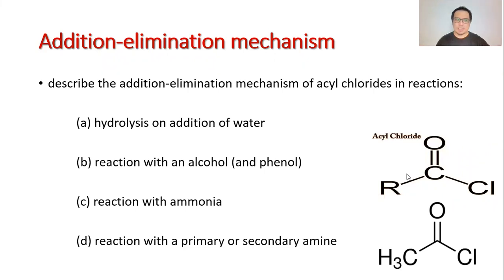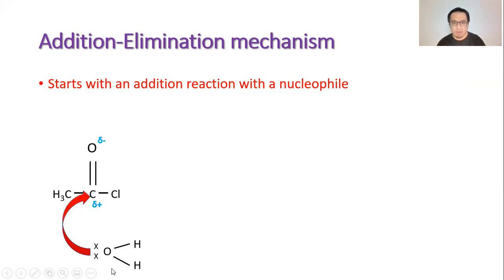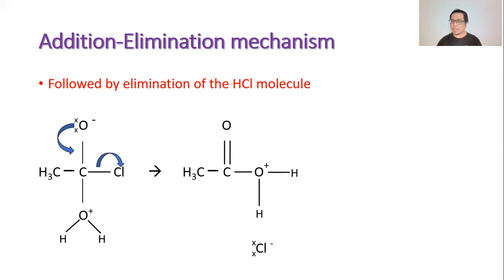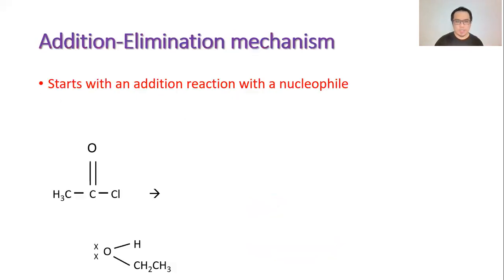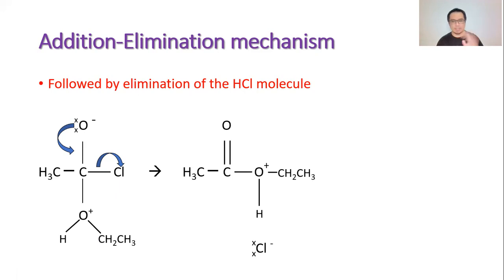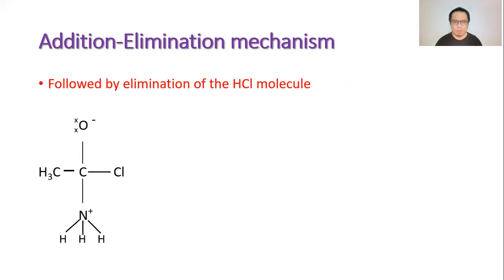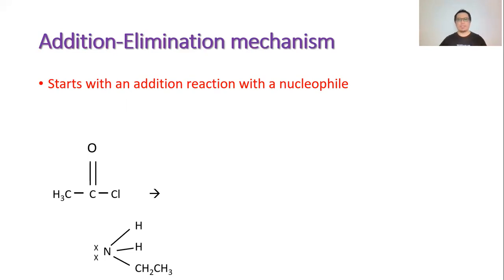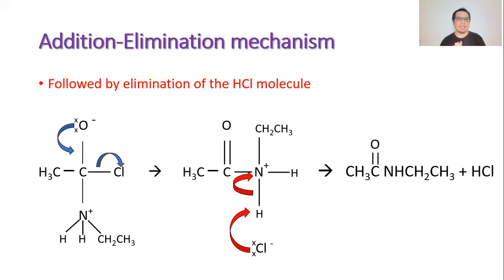Nucleophilic Addition-Elimination Mechanism of Acyl Chloride with nucleophiles